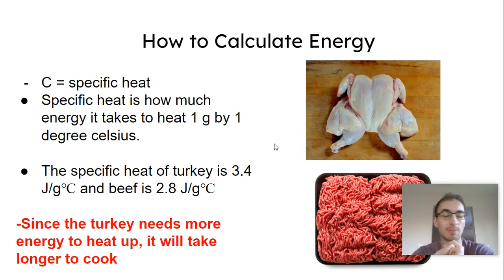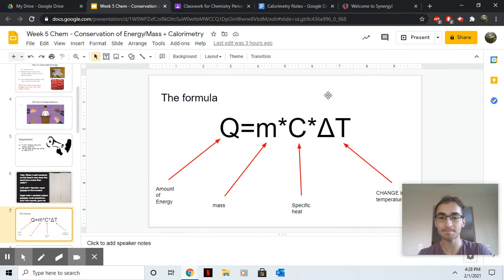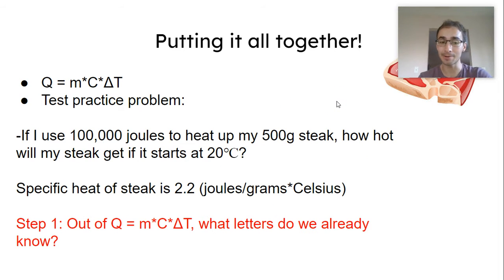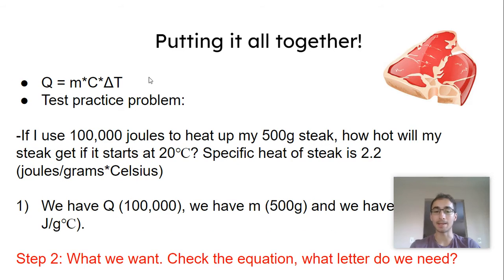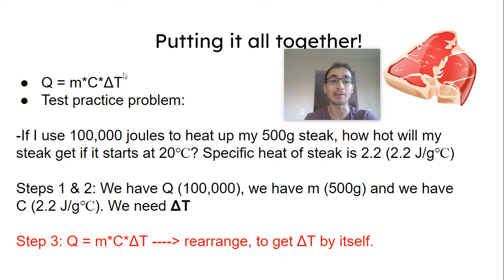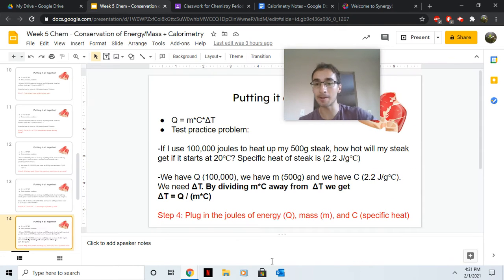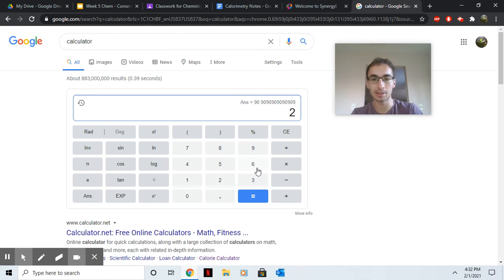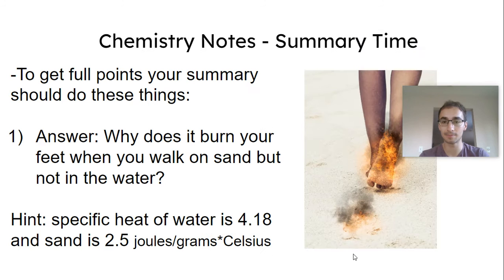Calorimetry Practice - Part 2